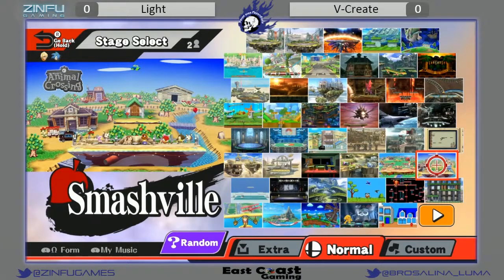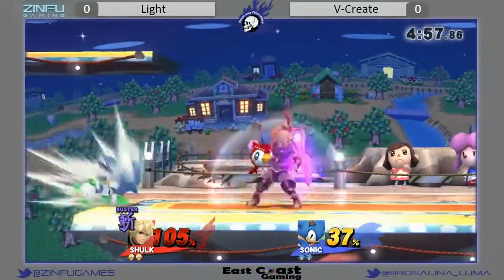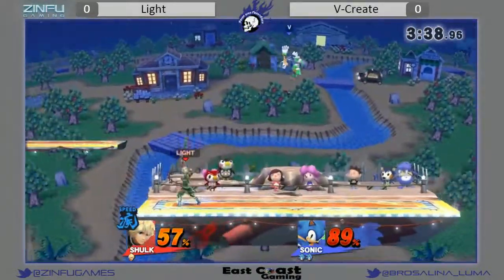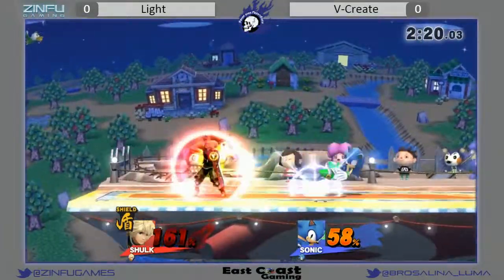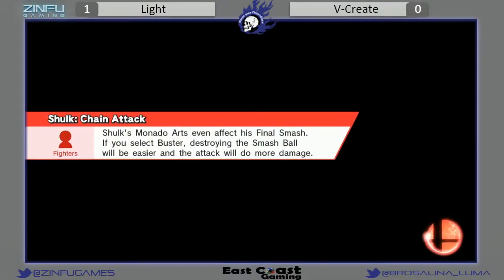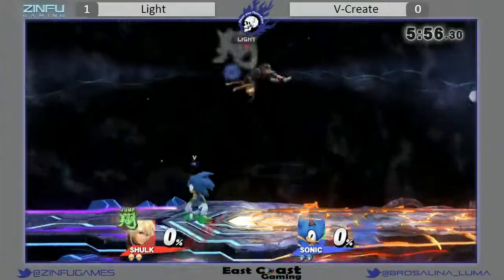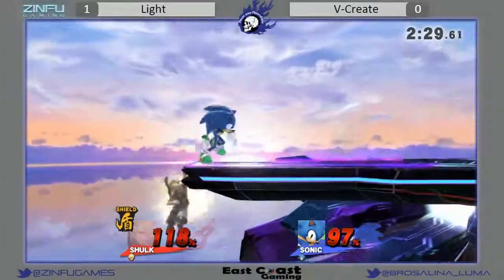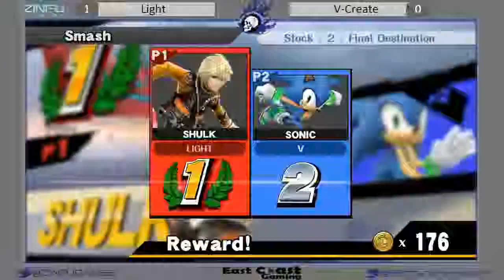Light vs V Create Smash Sans Frontières Singles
Smash Sans Frontières 1/31/2016
East Coast Gaming
Smash 4 Wii U